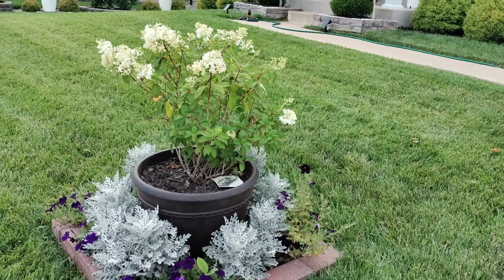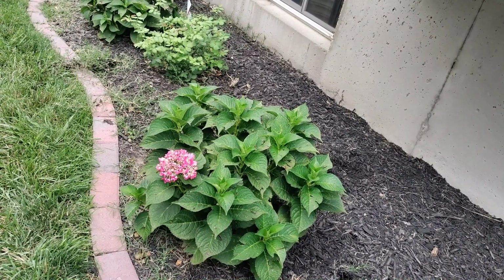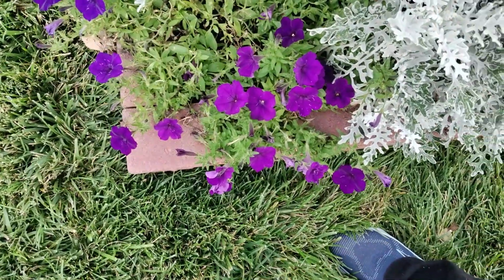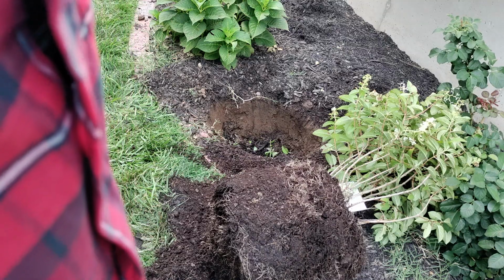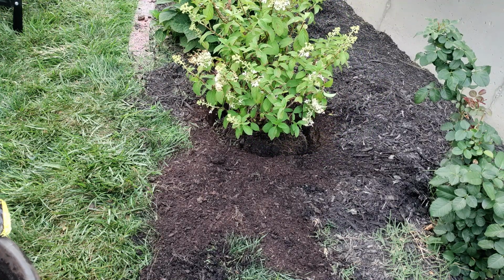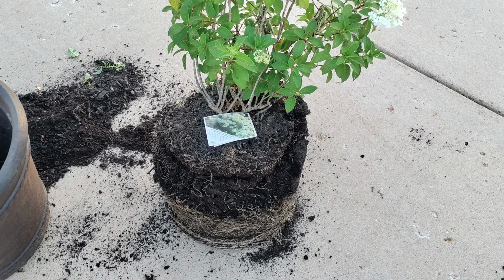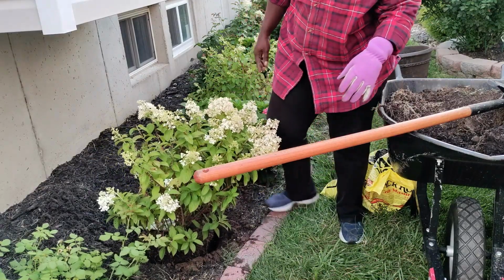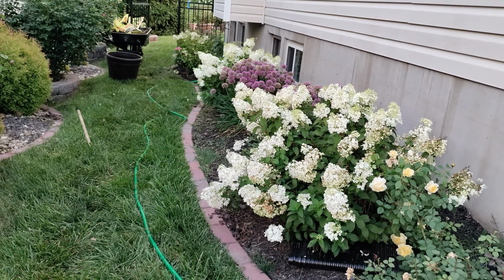Transplanting🌱 Bobo Hydrangea in the Middle of Summer 🌞 🔥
Join me in the garden today while I transplant two struggling Bobo Hydrangea from containers to a new spot in garden.